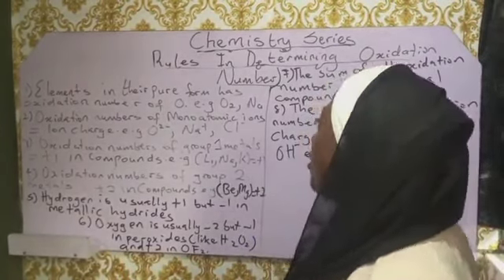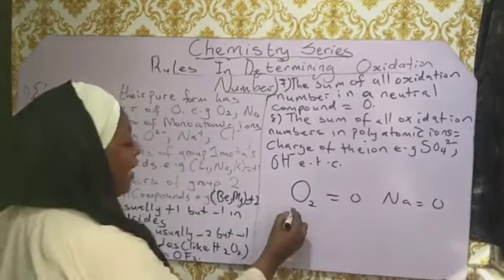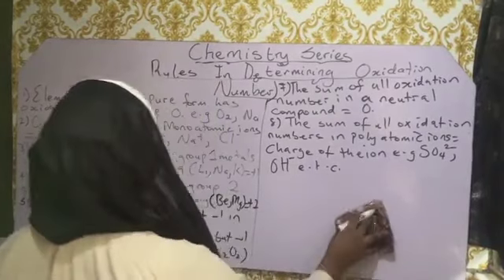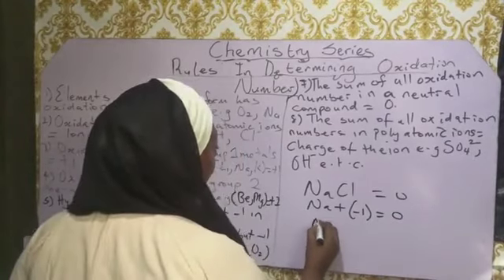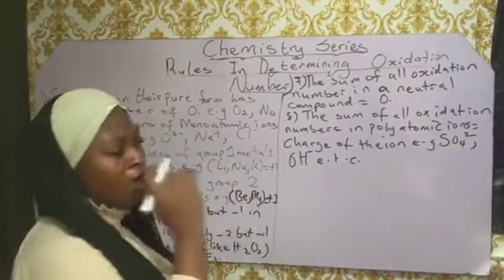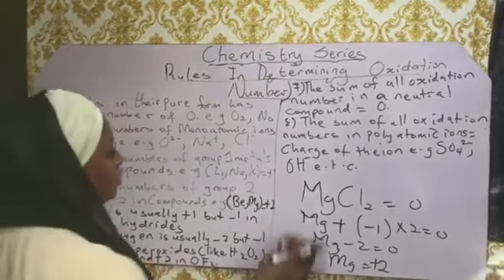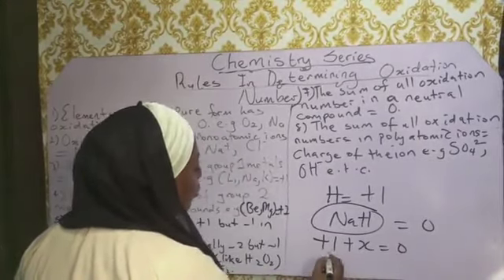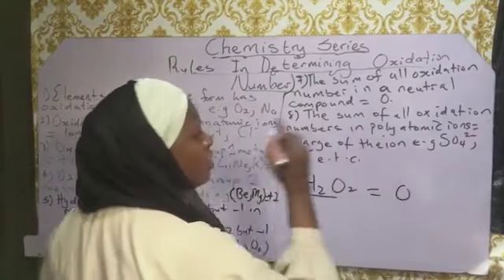Rules in oxidation number